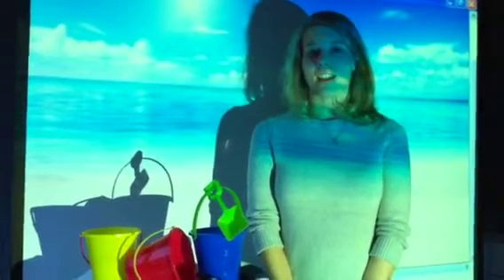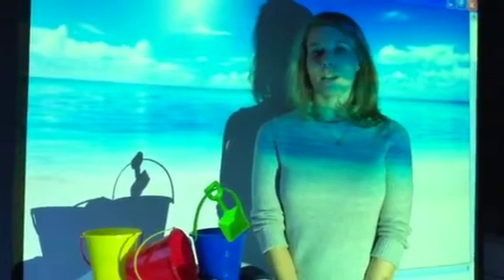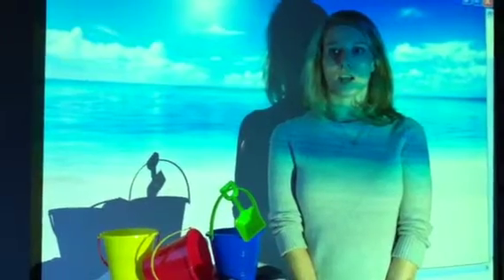Protect Your Child's Eyes from the Sun's Harmful UV Rays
Dr. Holly Adams of the eyecarecenter speaks about protecting your child's vision from dangerous UV rays:
How are you putting sunscreen on your children's eyes?
Of course you can't use traditional sunscreens or other topical methods commonly used to protect our children's skin from the harmful UV rays of the sun however, it is critical that we protect our children's eyes the same way we protect their skin. Did you know that 80% of your lifetime UV exposure occurs before the age of 18. Many of us did not wear sunglasses as a child, however; with more awareness being brought to this medical fact.
As parents, we need to respond! 90% of all skin cancer occurs in the vicinity of the head and neck 5%-10% of that skin cancer is now diagnosed on the eyelid
Again, we cannot put traditional sunscreen on the delicate area around the eye so having our children wear sunglasses starting when they are babies is A MUST! Just as we might immunize our children and protect the soft spot on their head when they are born, we need to start protecting our children's eyes from UV Radiation. Many parents are not educated on their children's vision health, especially surrounding UV Radiation.Your child's eyes are not fully developed until around the age of 18.What does this all mean? If we do not protect our children's eyes or "put sunscreen on their eyes" with proper sun and UV protection, then we could expedite the risk of skin cancer, premature cataracts and overall long-term visual health problems. And...don't be fooled, not all sunglasses are created equal. Just because they claim 100% UV protection, doesn't mean that they block all the damaging UV Rays. You need to protect your child's developing eyes. To make sure you are giving your child proper sun protection, you should purchase your child's sun wear from a vision care specialist. For more information on protecting your children's precious vision, go to